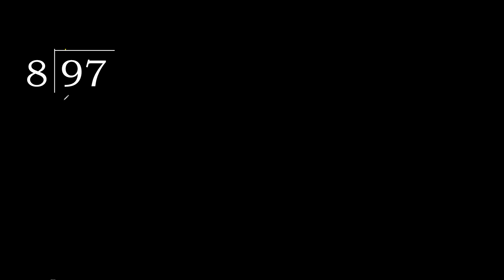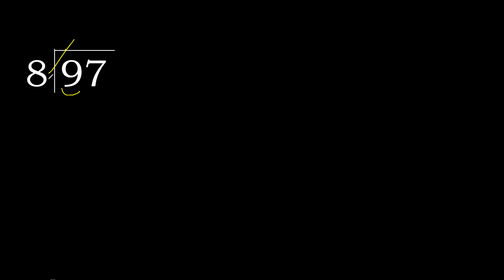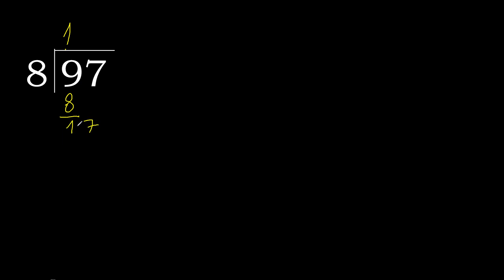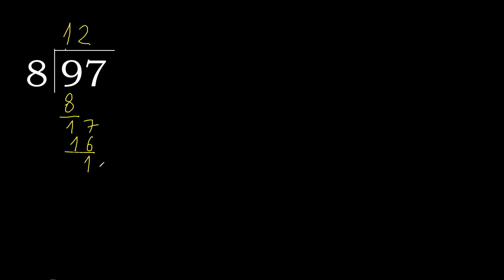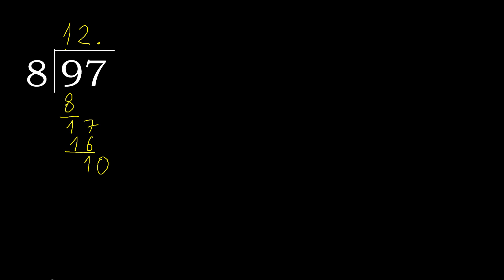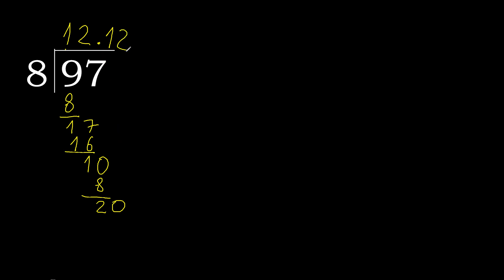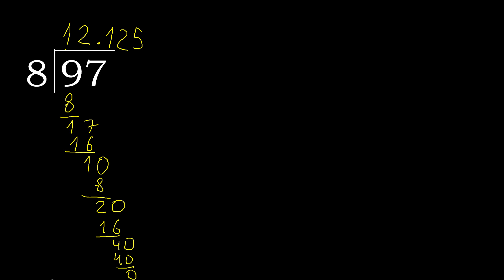Divide 97 by 8 , decimal result . Division with 1 Digit Divisors . Long Division . How to do